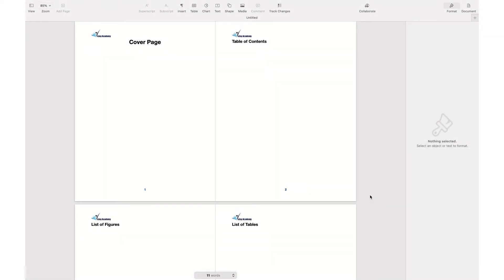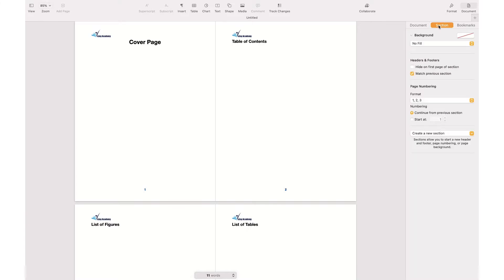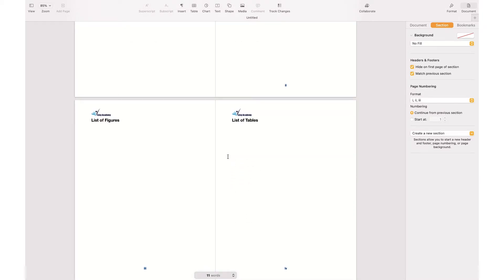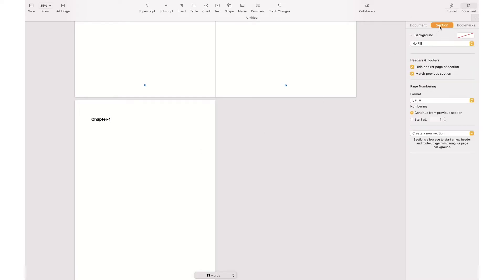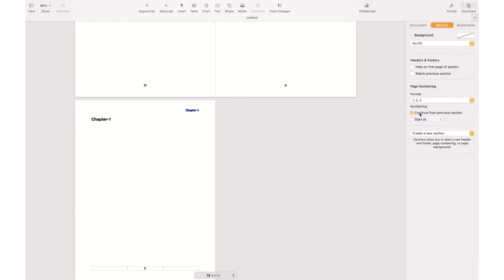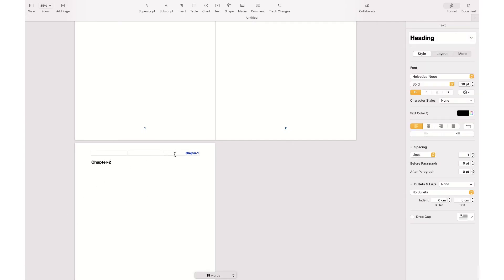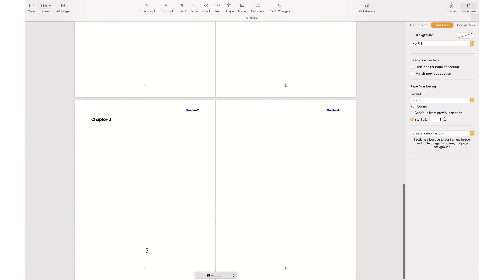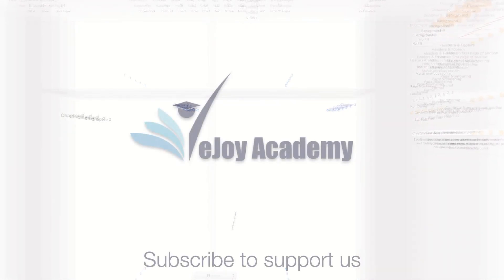Remove header & footer from first page in Apple Pages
This videos shows how you can remove header and footer from the first page of your document in Apple Pages

It also shows how you can create different headers/footers for different chapters or sections of your document.